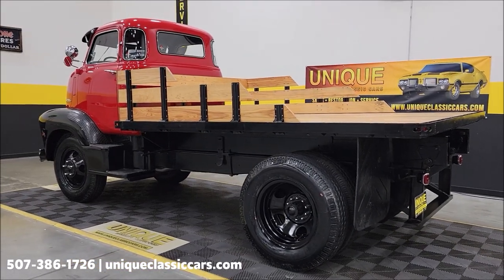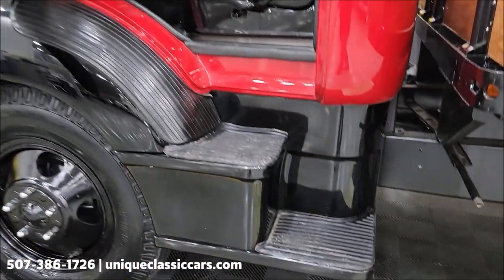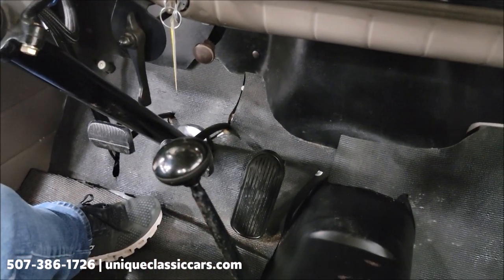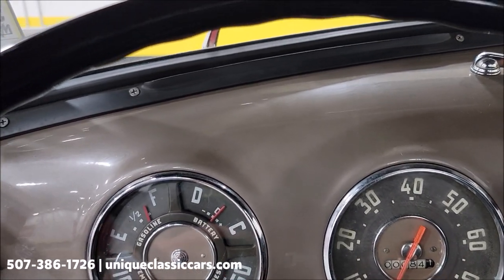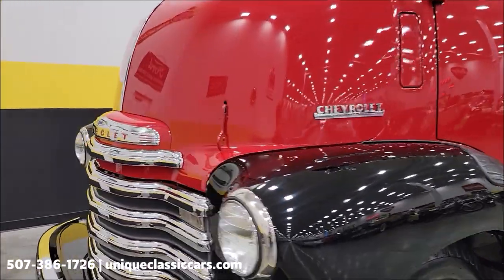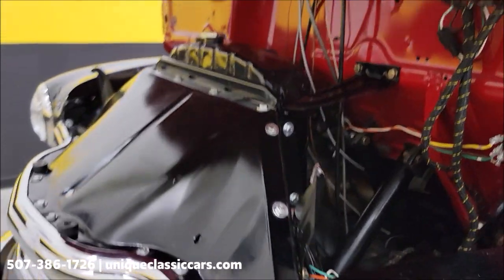1947 Chevrolet Loadmaster 5400 COE 5-Window | For Sale $42,900